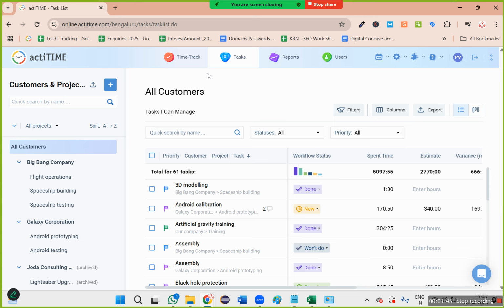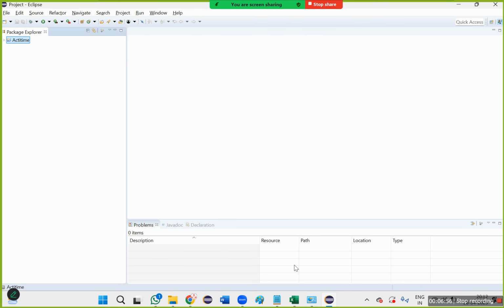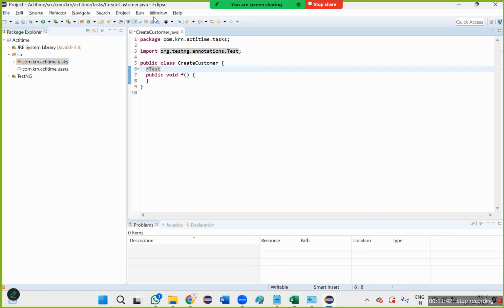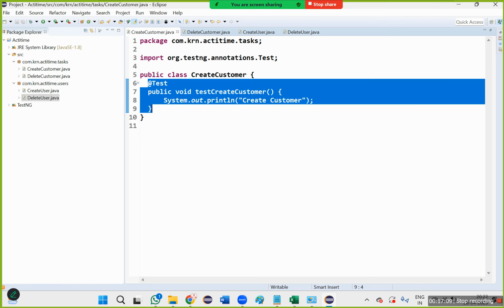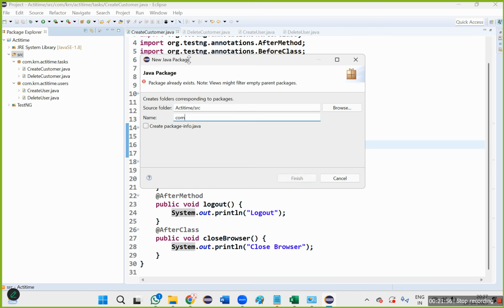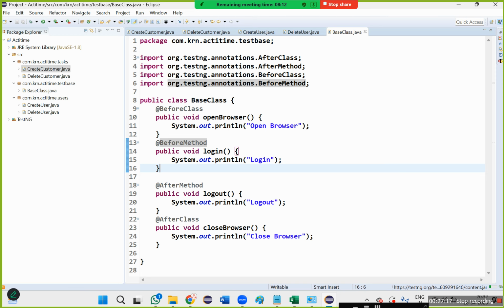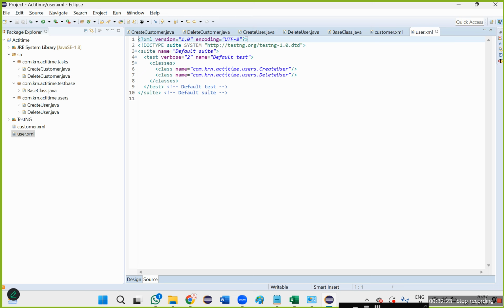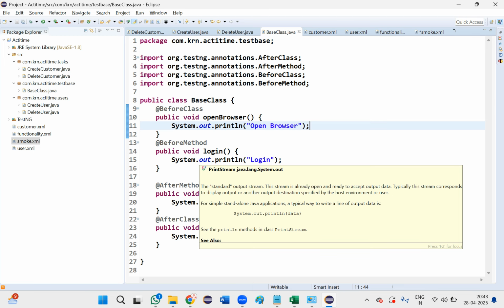Real time project - Skeleton code